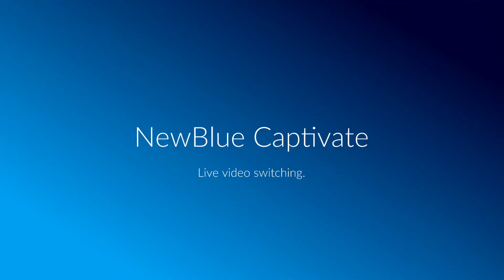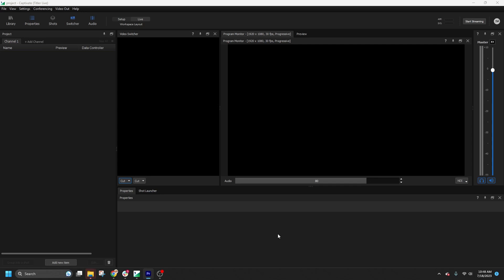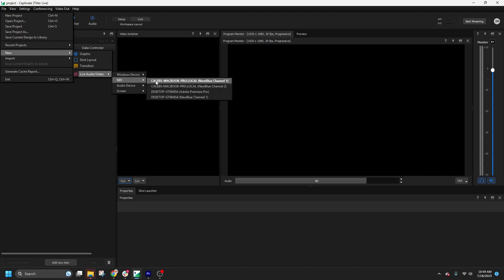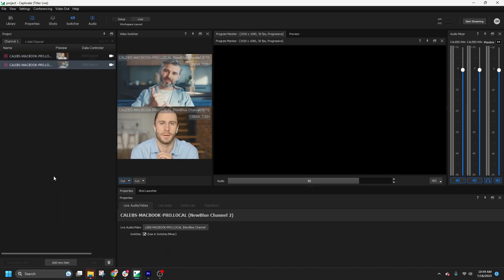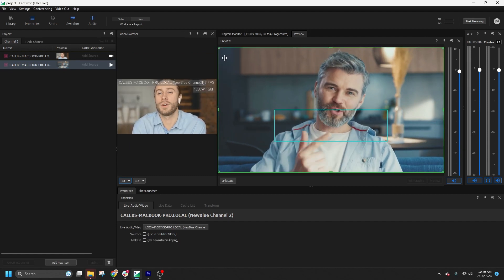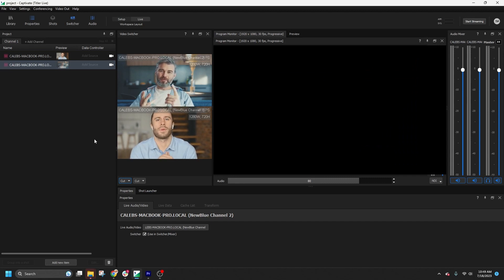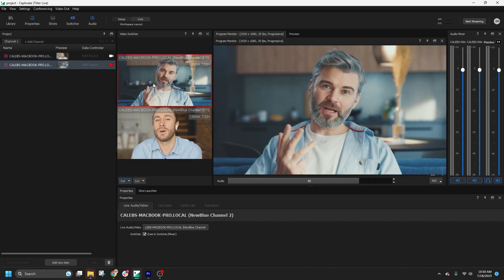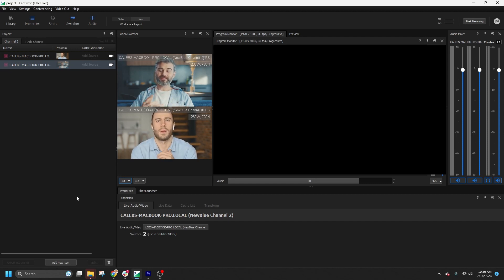Mastering Live Video Switching with Captivate | NewBlue Tutorial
🌟 In this tutorial, we explore the exciting live video switching feature in NewBlue Captivate. Seamlessly switch between multiple live camera sources and enhance your broadcasts with intuitive camera switching functionality. 🎬

Discover the magic of NewBlue Captivate, a feature-packed tool providing sophisticated data-driven graphics, overlays, and layouts. Perfectly compatible with leading video production and streaming tools, it's your key to captivating content.

Try NewBlue Captivate (Titler Live’s 5.7 Update) FREE for 14 Days

🔑 What You'll Learn:

🎥 Intuitive Live Video Switching
🔄 Seamless Source Switching
🖼️ Customizing Layers and Properties
🚀 Elevate Your Broadcasts with Captivate
ℹ️ About NewBlue: Empowering Video Editing

Have questions? Drop them in the comments below. Let's dive into the world of dynamic broadcasting together! 🌐✨